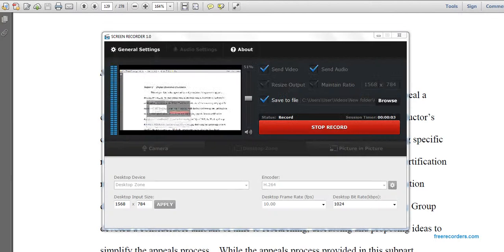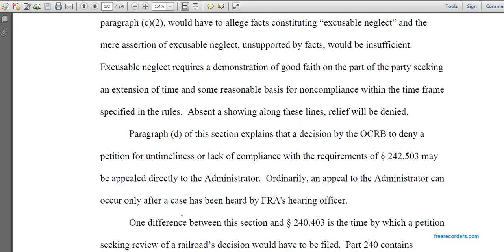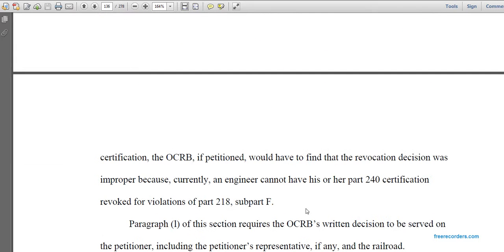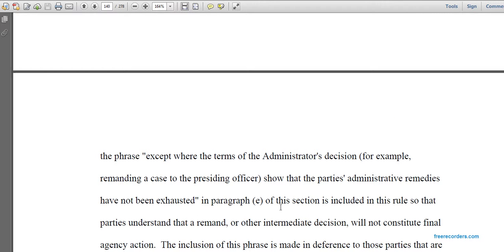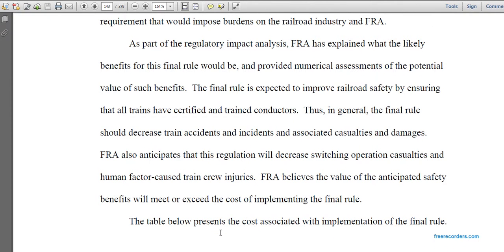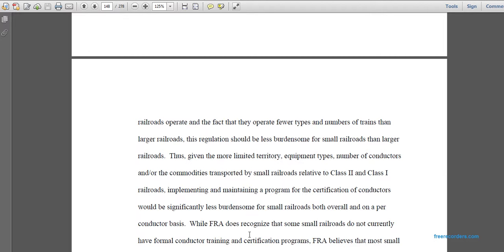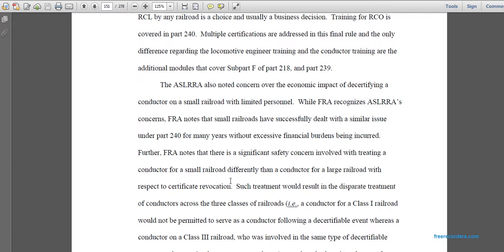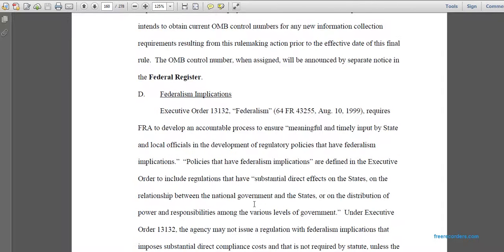CONDUCTOR FINAL RULE6